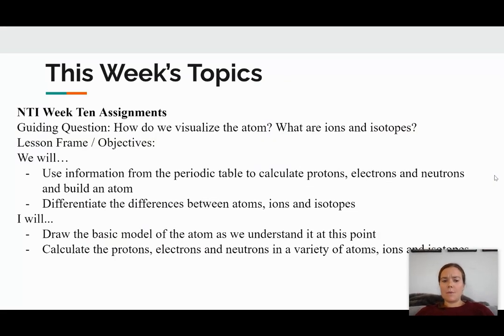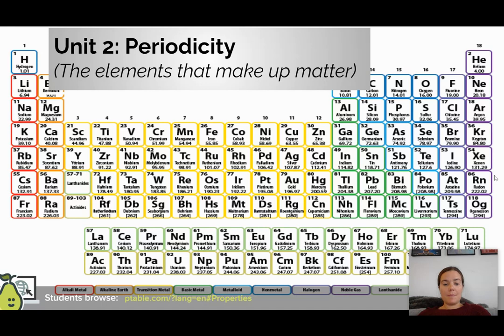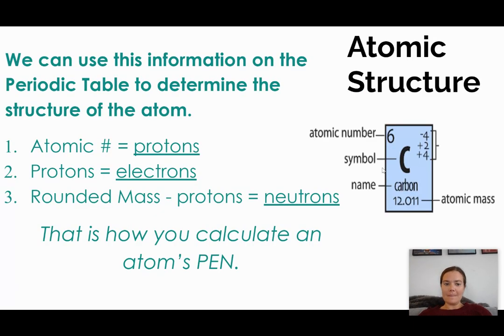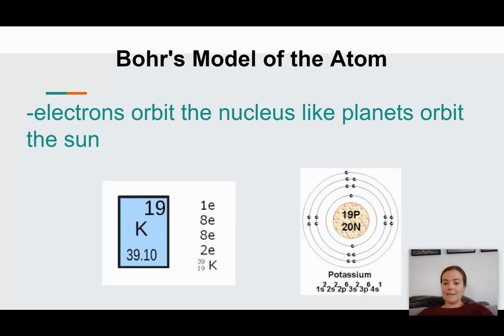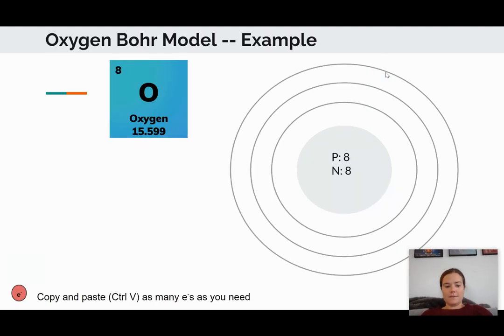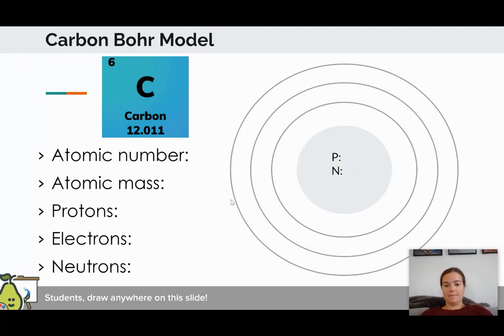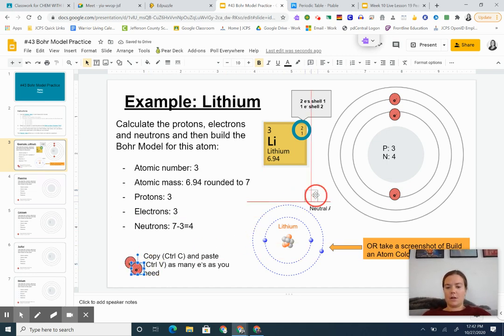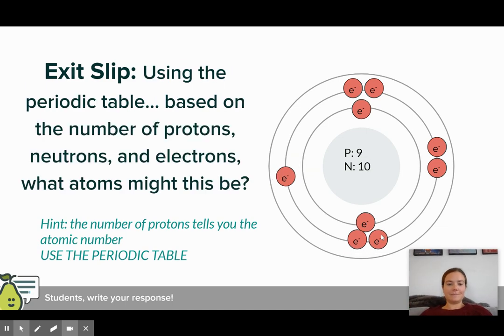Week 10 Lesson 19 Recording